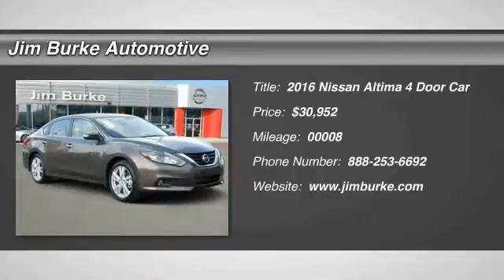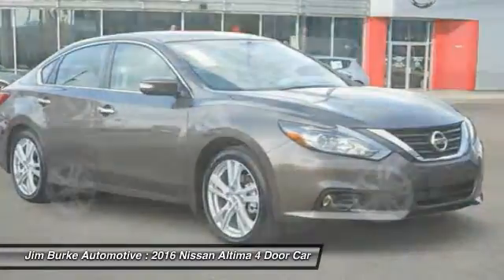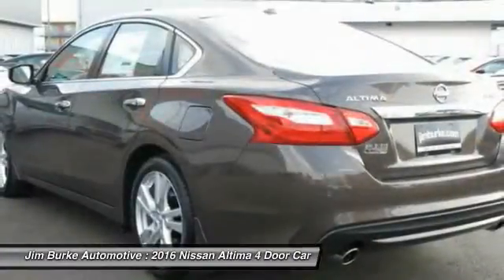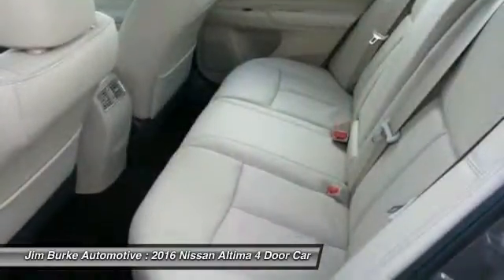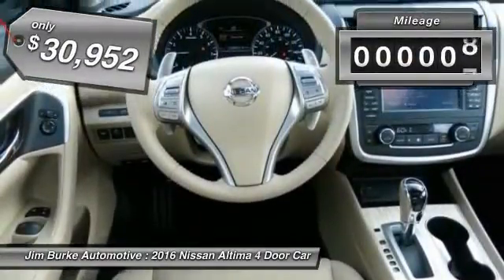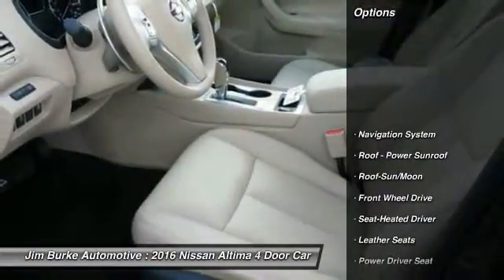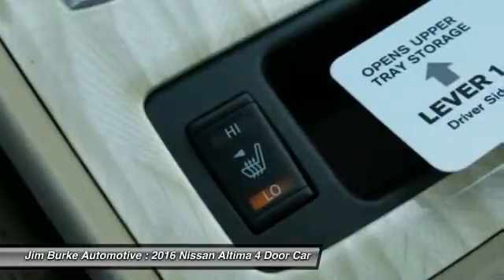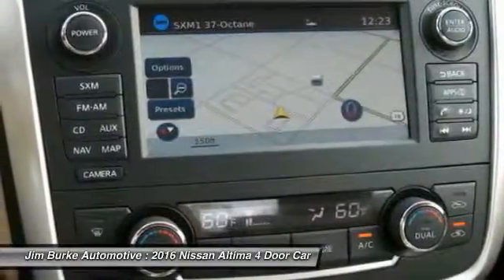2016 Nissan Altima Birmingham AL NI16129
2016 Nissan Altima 3.5 SL

New Arrival! Includes *Navigation* *Satellite Radio* *Leather Seating* *Sunroof/Moonroof* *This Nissan Altima gets great fuel economy with over 32.0 MPG on the highway!* Our vehicles are value priced and move quickly. Be sure to call us to confirm availability and to schedule a hassle free test drive! Jim Burke!  Where THE SALE NEVER ENDS!